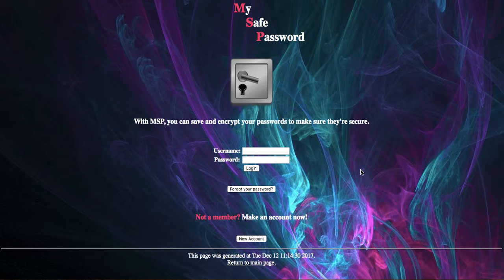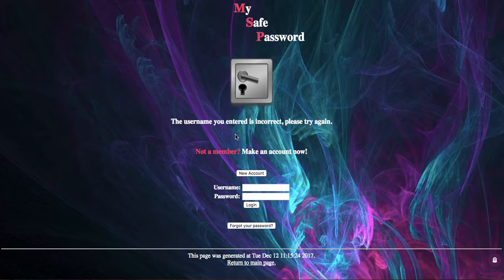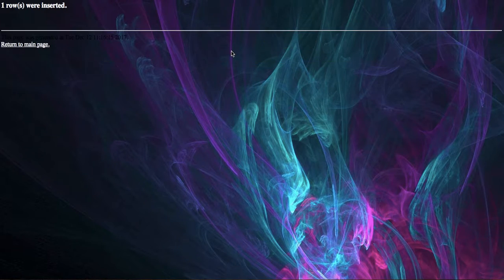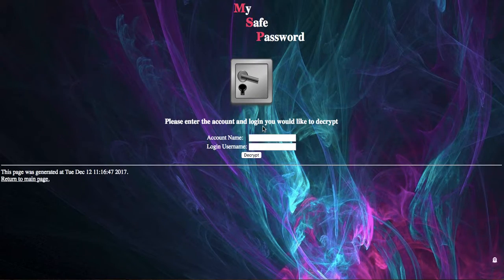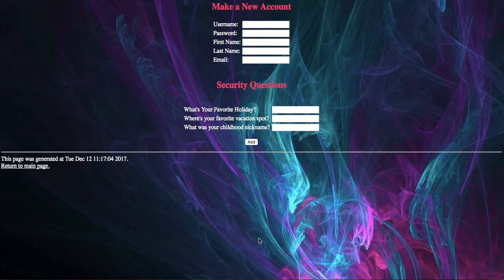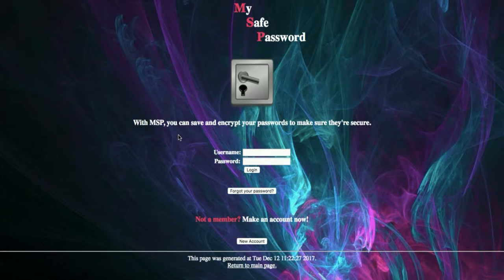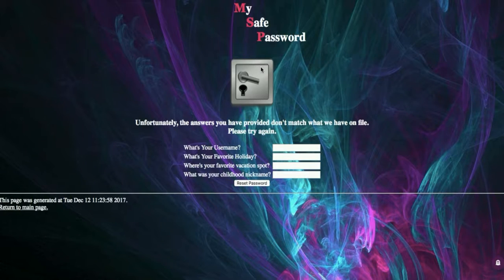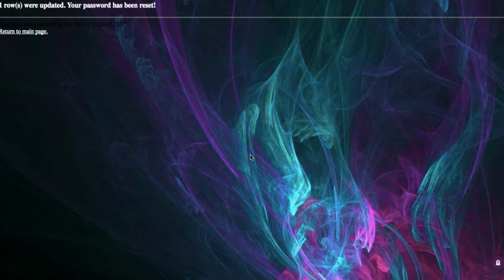CS 108 Final Project Screencast-My Safe Password